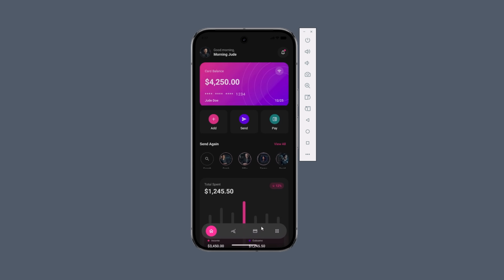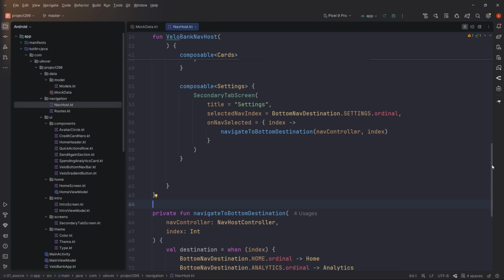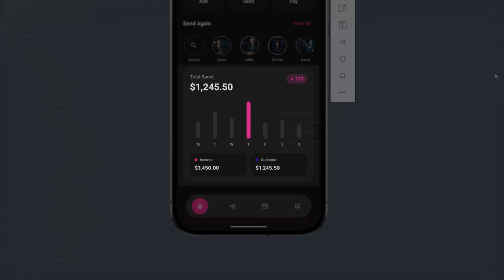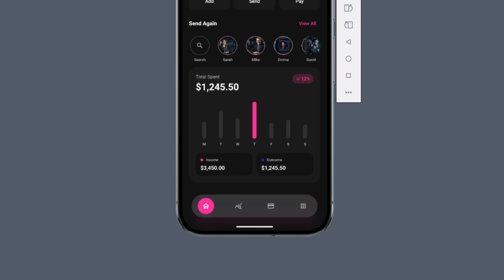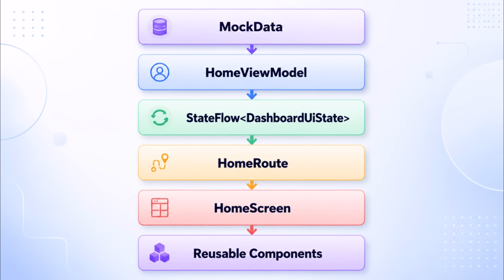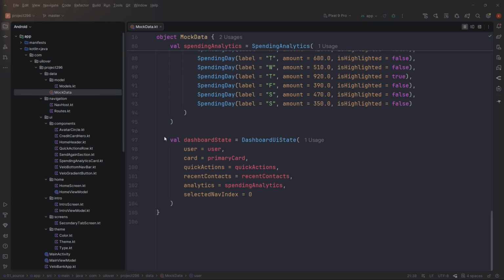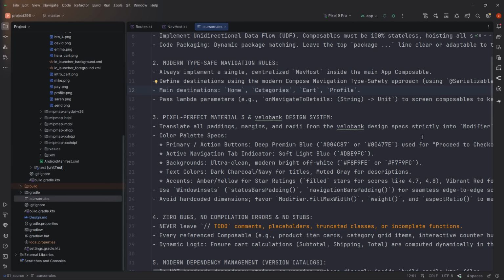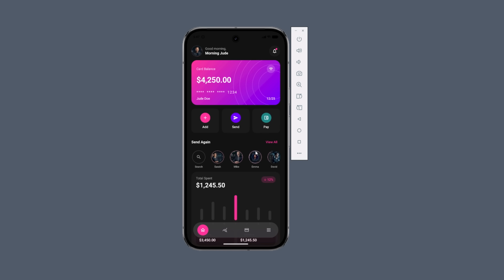I Built a Jetpack Compose Finance App with Claude Sonnet 5 in Cursor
I built a modern Finance App UI in Android Studio using Kotlin, Jetpack Compose, Material 3, MVVM, and Claude Sonnet 5 inside Cursor.

In this video, I’ll show you the final VeloBank UI, open the real Android Studio project, and break down the most useful parts of the implementation.

Instead of showing every source file line by line, we’ll focus on two practical Android development topics:

• Building a data-driven weekly spending chart with reusable Compose components
• Moving data through MockData, HomeViewModel, StateFlow, HomeRoute, and HomeScreen

We’ll also review the project structure, type-safe Compose Navigation, reusable UI components, and the developer cleanup needed to keep the project context aligned.

VeloBank is a UI-focused finance prototype with two completed screens: an Intro screen and a Home Dashboard.

The project currently uses local mock data.

Firebase, Room, authentication, real banking services, payment processing, REST APIs, and a production backend are not implemented in this version. The project can be extended later with your own repository, Room database, Firebase setup, REST API, or custom backend.

What you’ll see in this video:

• Final VeloBank Finance App demo
• Intro and Home Dashboard screens
• Android Studio project structure
• Kotlin and Jetpack Compose implementation
• Material 3 dark theme
• Reusable Compose components
• Data-driven weekly spending chart
• Normalized chart bar heights
• MockData → HomeViewModel → StateFlow → HomeRoute → HomeScreen
• ViewModel-driven UI state
• Lifecycle-aware state collection
• Type-safe Compose Navigation
• AI-assisted Android development with Claude Sonnet 5 inside Cursor
• Developer cleanup and project organization
• Complete member package preview

Level 1 members get:

✅ Ready-to-run Android Studio source code
✅ Selected AI prompts used for the project
✅ design md
✅ Project assets
✅ README setup guide

Level 2 members also get, when available:

✅ Design files
✅ Advanced AI tool rules
✅ AI build steps and walkthrough notes

Tools and technologies:

• Android Studio
• Kotlin
• Jetpack Compose
• Material 3
• MVVM
• Kotlin StateFlow
• collectAsStateWithLifecycle
• Type-safe Compose Navigation
• Cursor using Claude Sonnet 5
• Local mock data

Timestamps:

00:00 – Intro and VeloBank Hook
00:11 – Fast App Demo
00:34 – Project Scope and AI-Assisted Workflow
00:49 – Android Project Structure
02:08 – Reusable Weekly Spending Chart
04:14 – MockData to Compose UI Data Flow
06:32 – Developer Cleanup and Project Alignment
07:46 – Member Package and Final Result